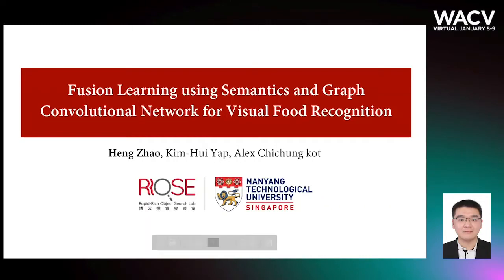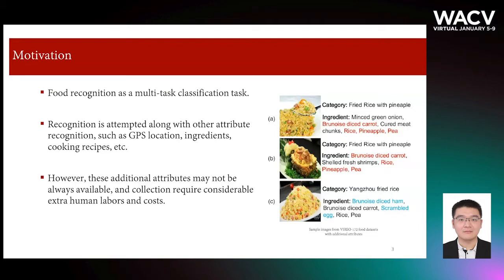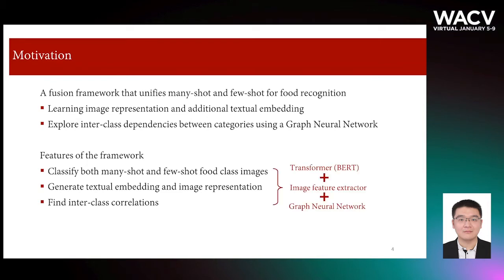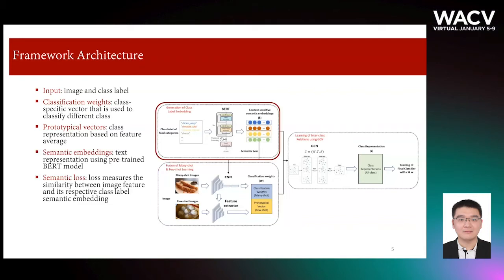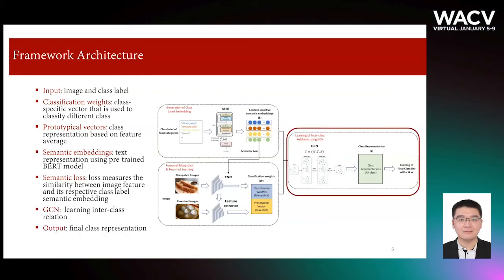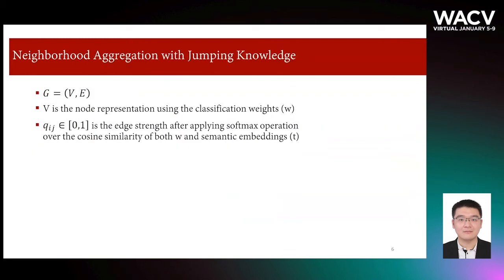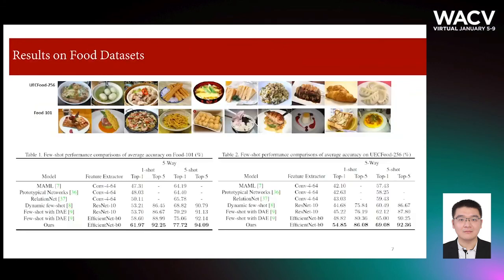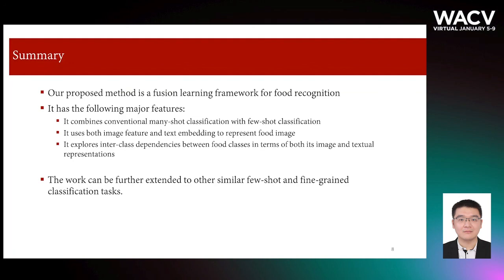1009 - Fusion Learning using Semantics and Graph Convolutional Network for Visual Food Recognition